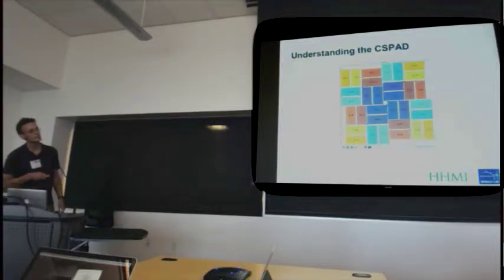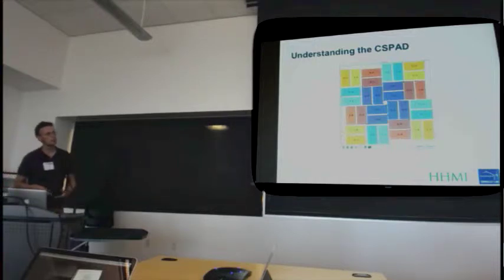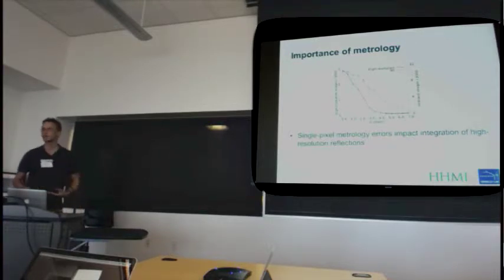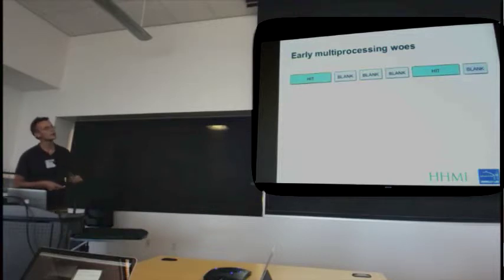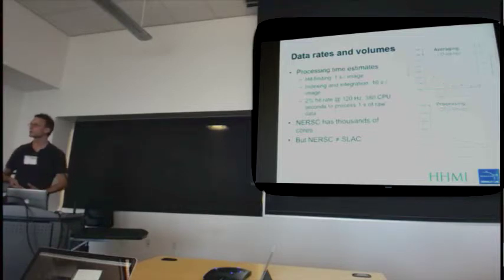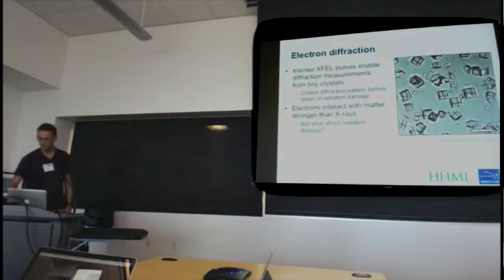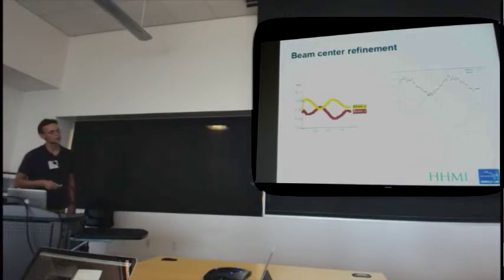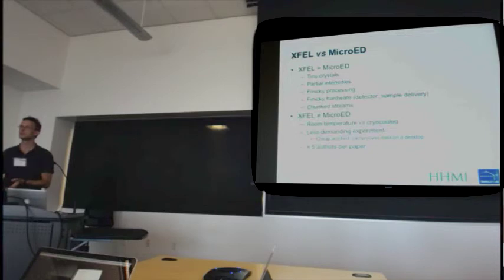From cctbx to cctbx.xfel and beyond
Johan Hattne
2014 BioXFEL Data Analysis Workshop
Lectures Session